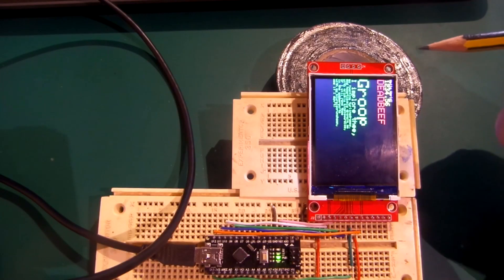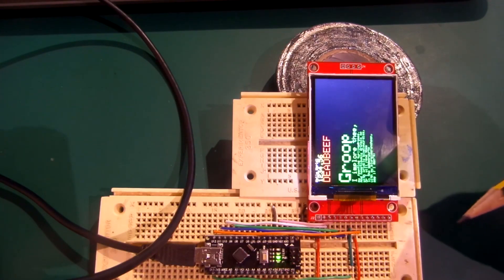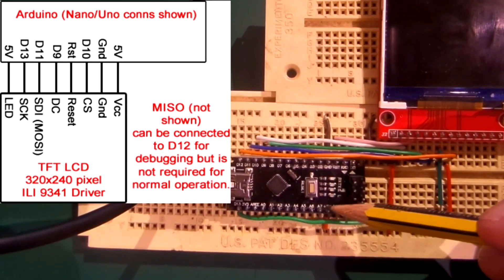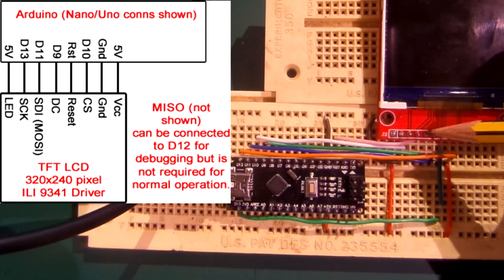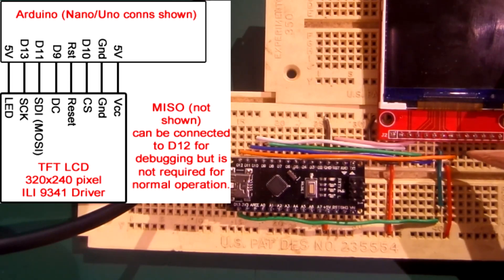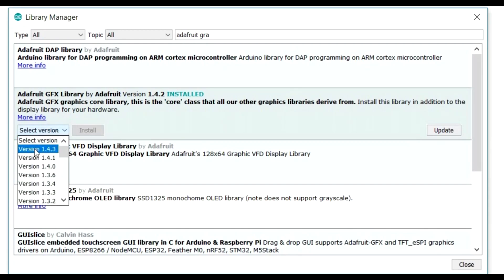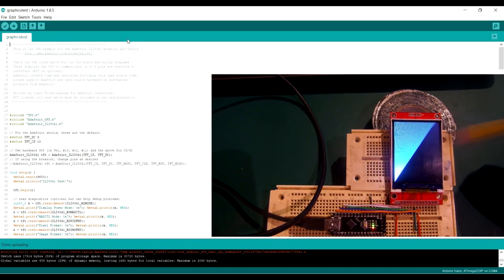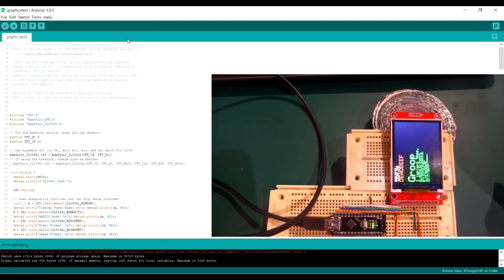Re-post/Update : ILI9341 LCD screen and Arduino,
An updated version of this video showing what I did to get it working, note : due to the apparent varied nature of the screens (I've seen other fixes out their that didn't work for me) this fix might not work for you and may even damage your screen. At the moment I don't understand why this would work - if what some posts on the net say are true - but it did, so either they are wrong or my screen is different. This might be the case for you

ILI9341 screen
Arduino Nano